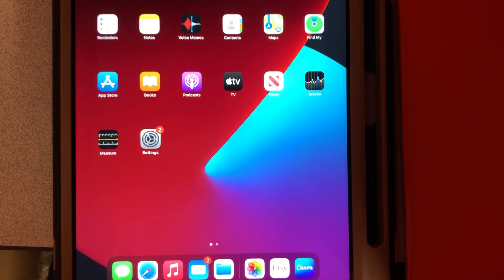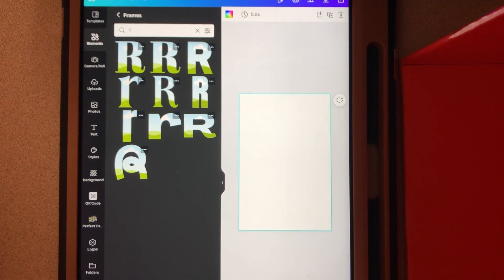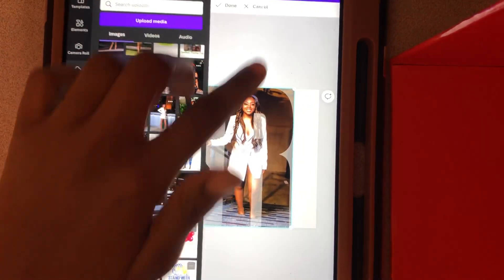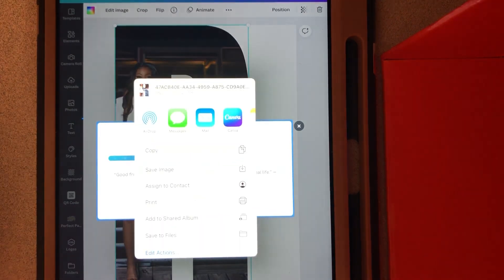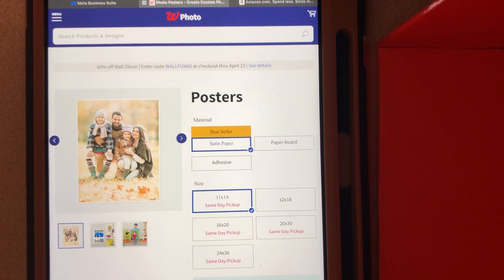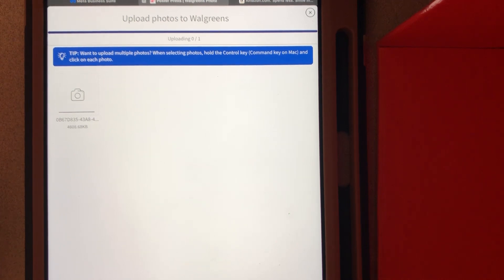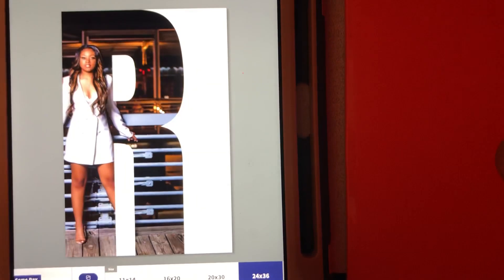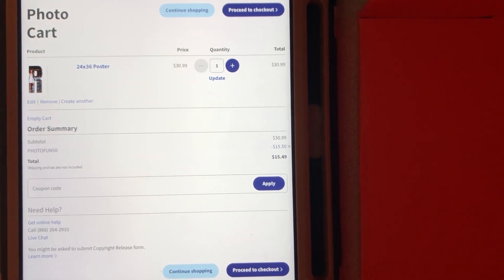Part 1 - DIY Customized Foam Board Letters w/ Pictures using Canva